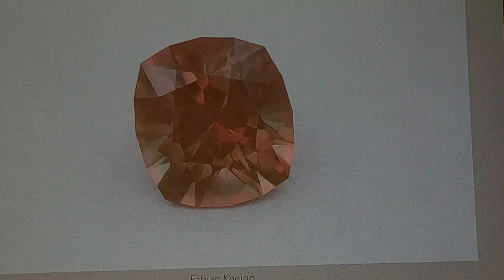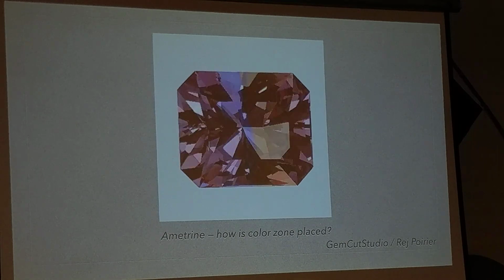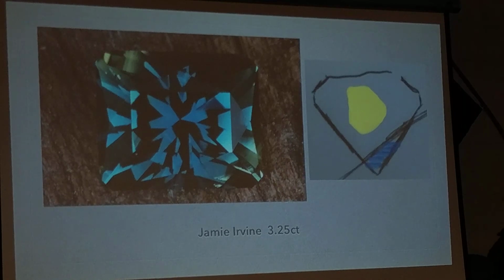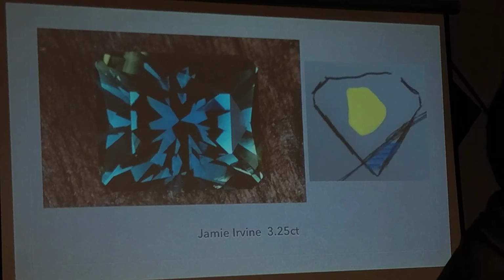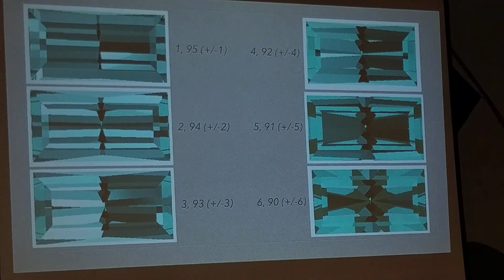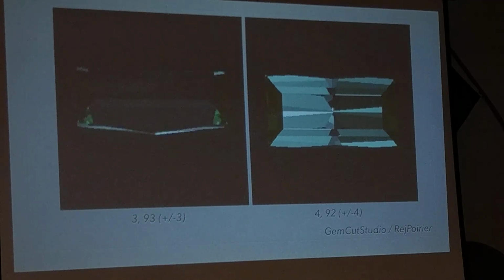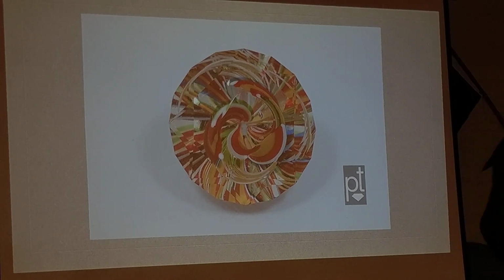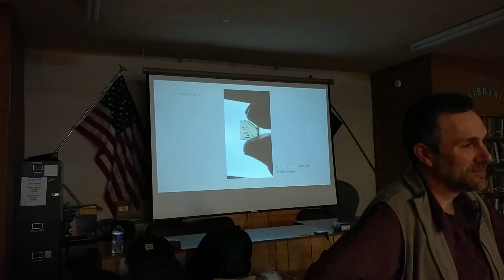Peter Torraca - This Side Up: Orienting Rough for Color (Part 2 of 2)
Peter is a prolific cutter and will be sharing his knowledge regarding the orientation of gemstone rough for color. 2022 USFG Tucson Symposium.